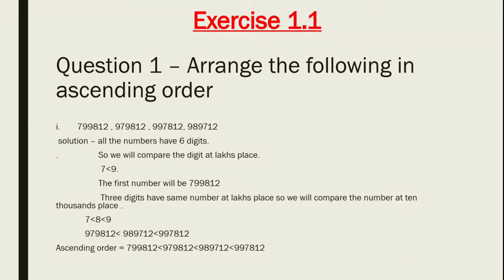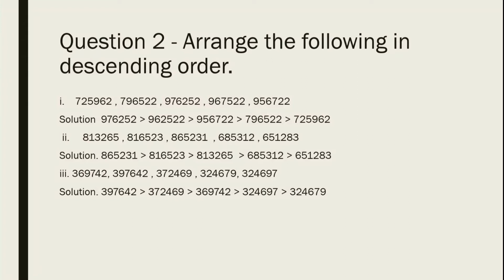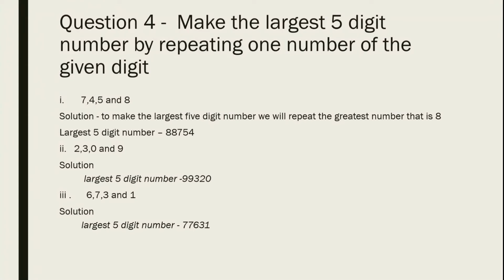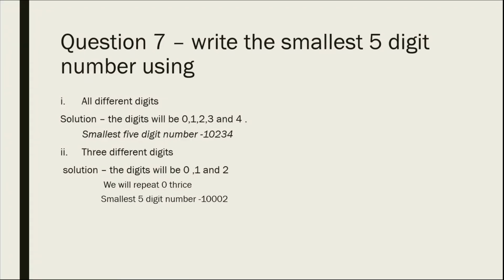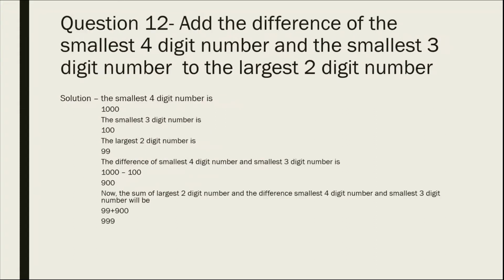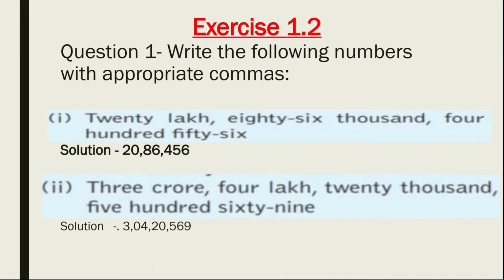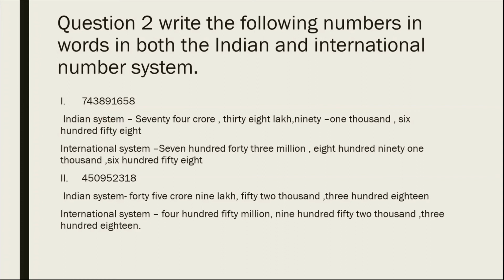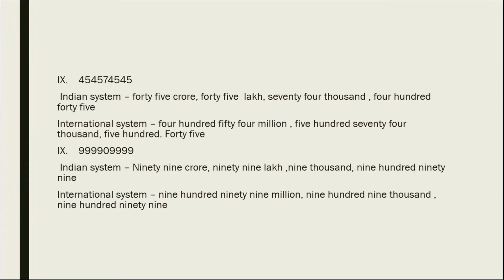Class 6th Mathematics || Chapter 1 || Knowing Our Numbers || Part 2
Class - 6th
Subject - Mathematics
Chapter - 1